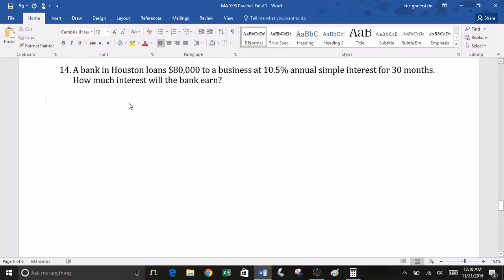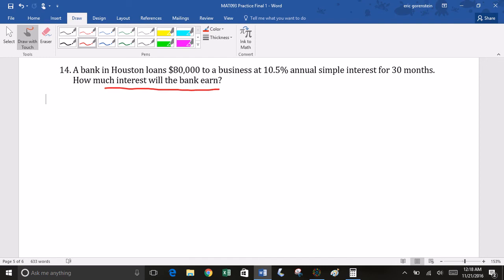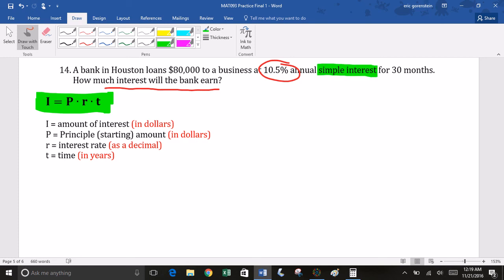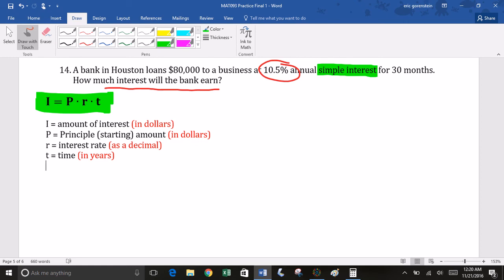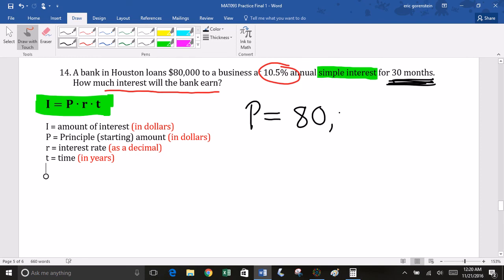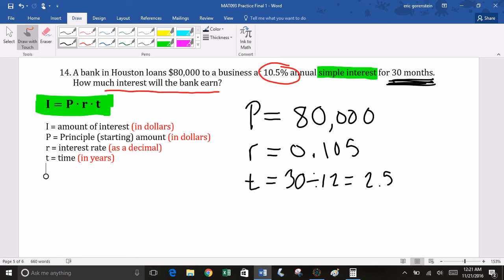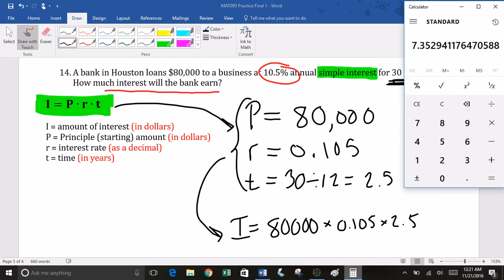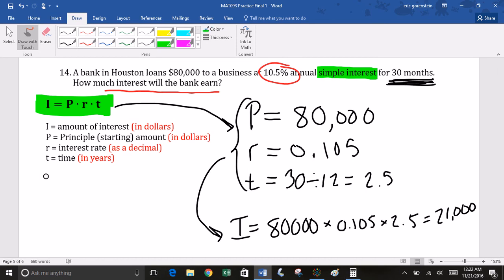MAT 093 Practice Final Problem 14 SOLUTION